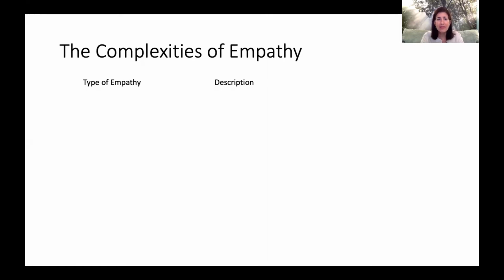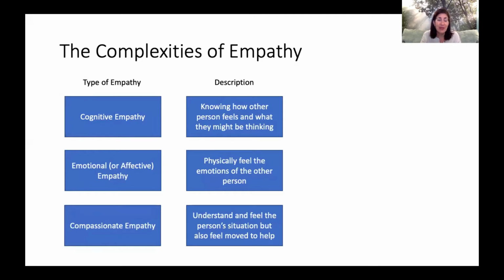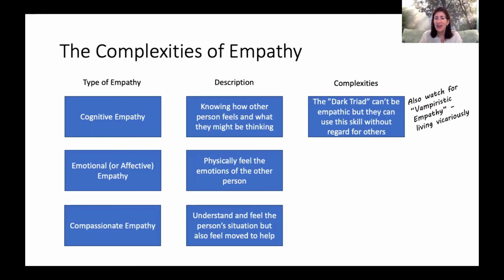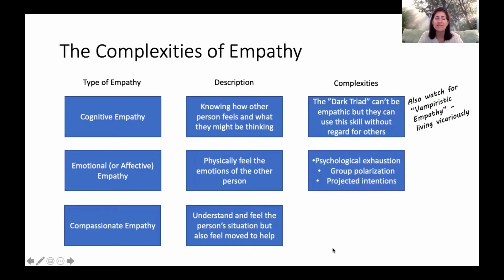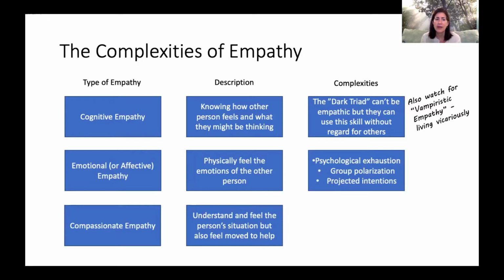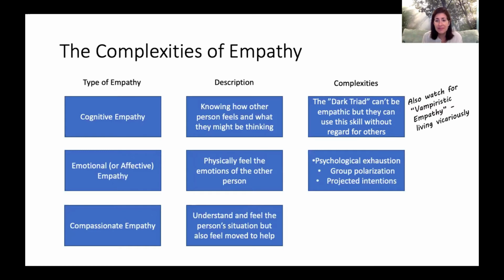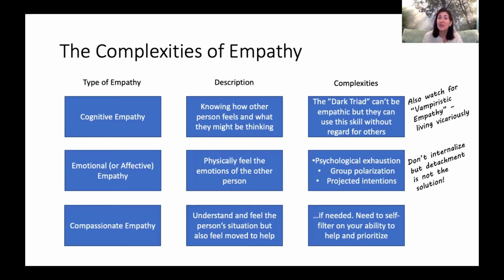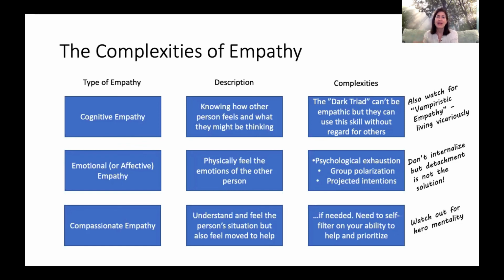Complexities of Empathy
The Career Lab Webinar Replay